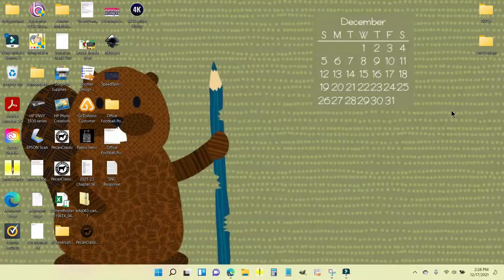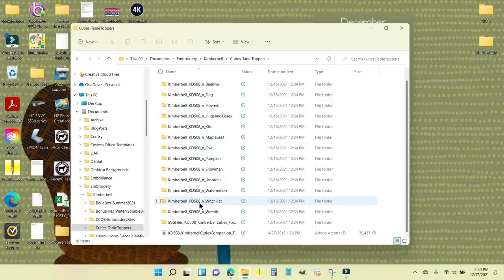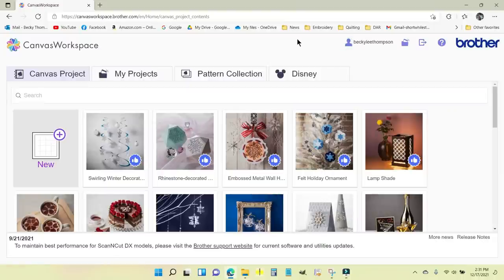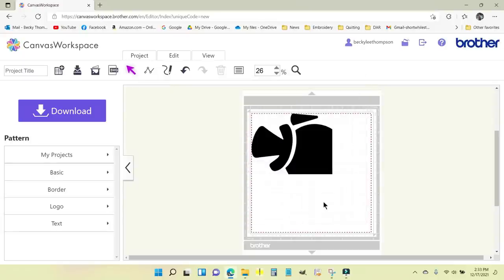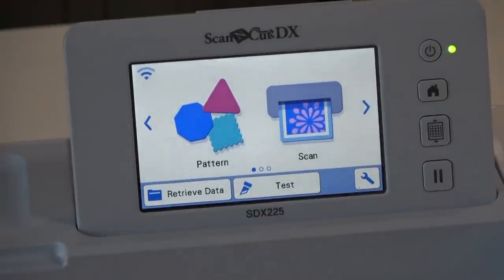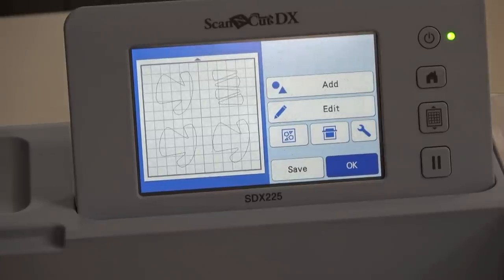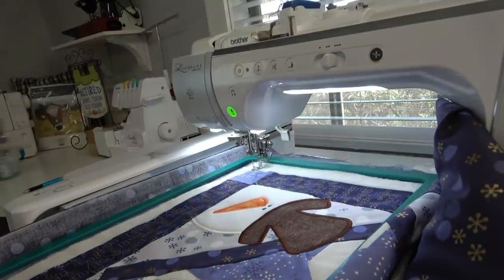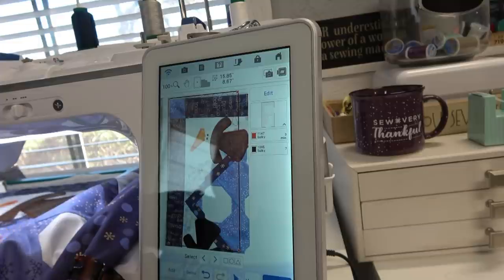Kimberbell Cutie Table Topper (January) - Pt 3 of 3: Using the ScanNCut and Simply Applique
In this video, I'll show you how to cut the applique pieces using the ScanNCut.  Also, you can use the scan from the SNC to create an applique embroidery file to use to stitch down your fabric pieces!!

If you'd like to stitch along with me for the Kimberbell Cuties Table Toppers, here are the supplies.  You can source your own fabrics and use up your scraps!

ON THE WALL BEHIND ME!